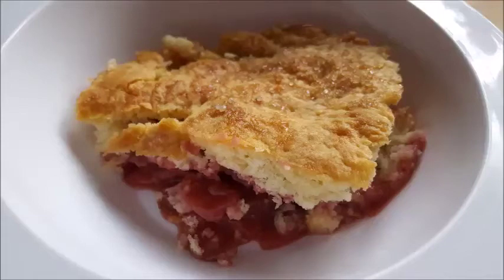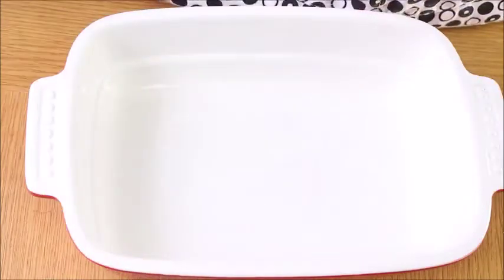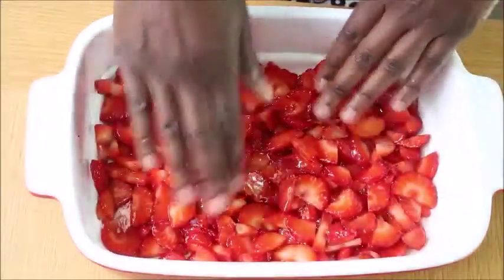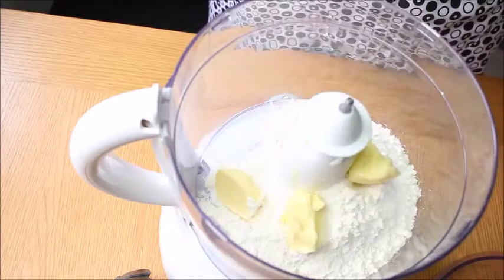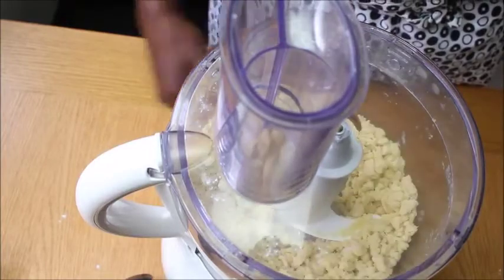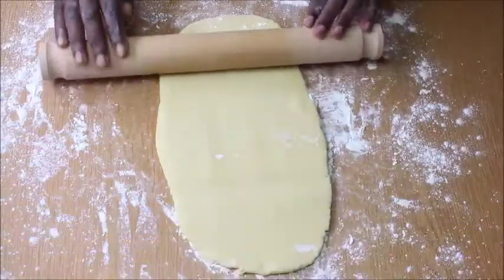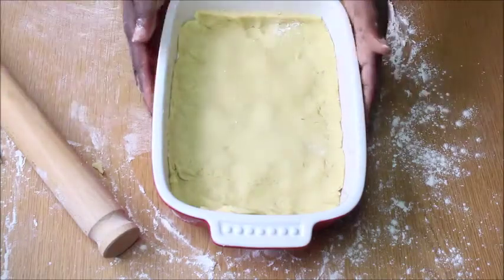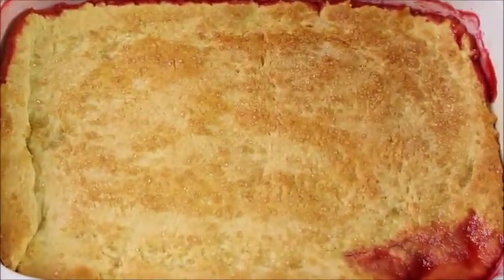Strawberry Cobbler | JazzyEnough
Hi everyone, homemade strawberry cobbler has got to be one of my absolute favourite desserts during the summer...or whatever the weather– serve it with cream and I’m in such a happy place every time! Thanks for passing by JazzyEnough.